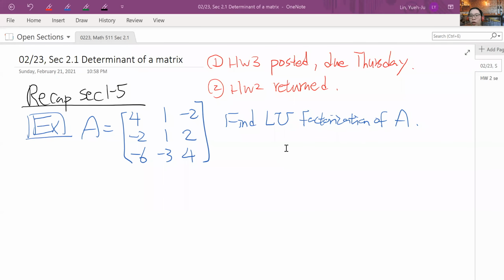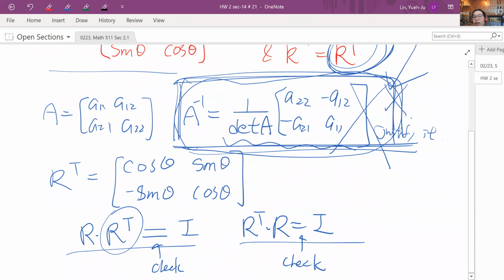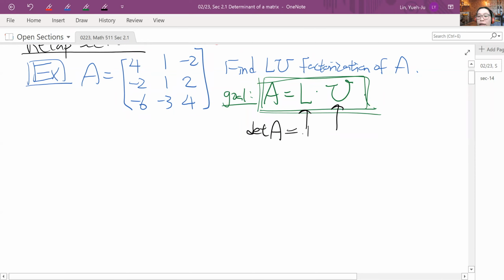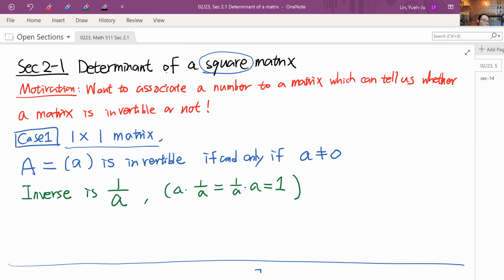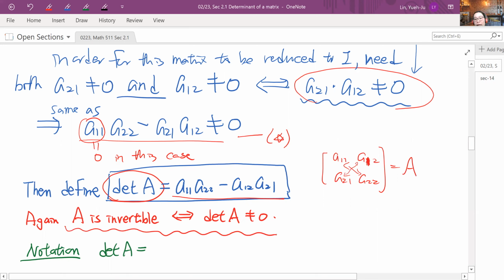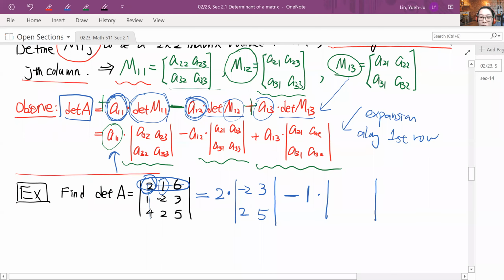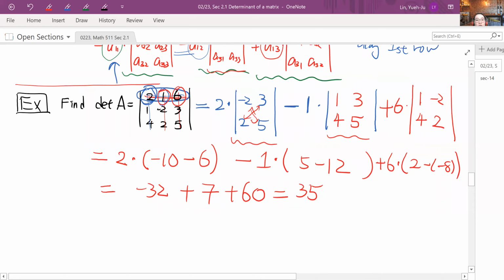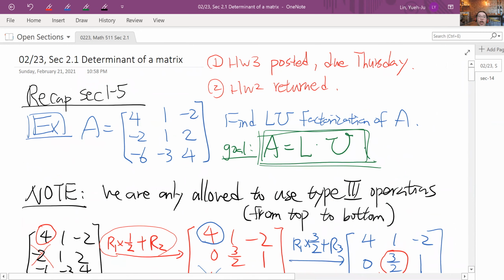Math 511 sec 2.1